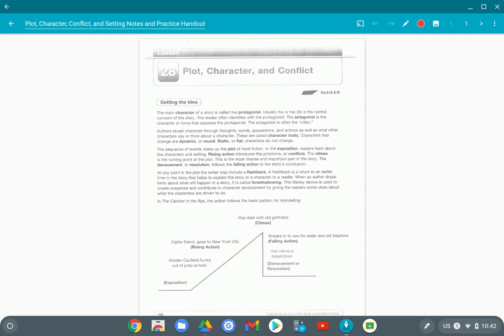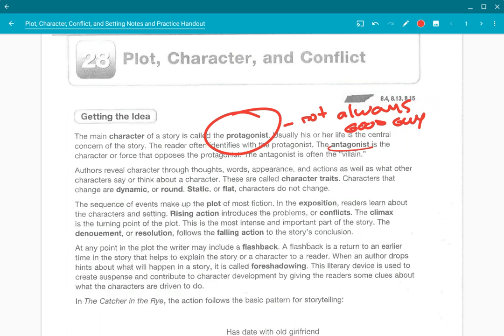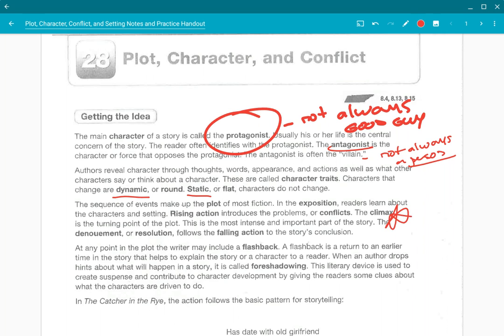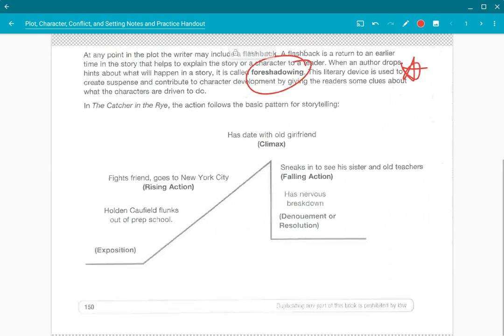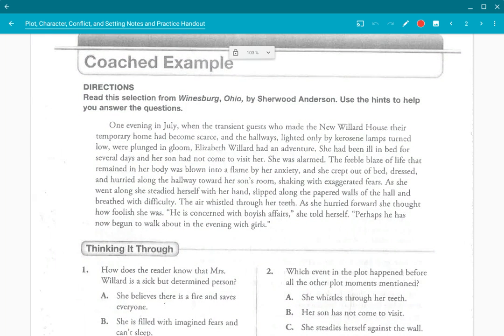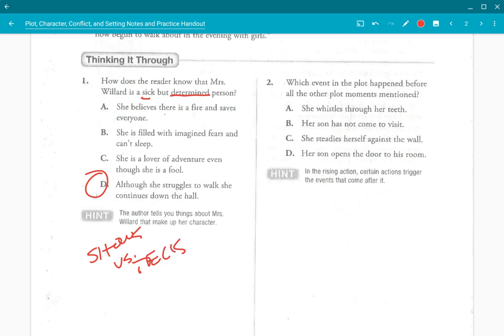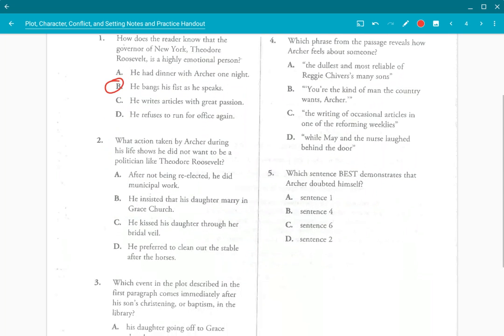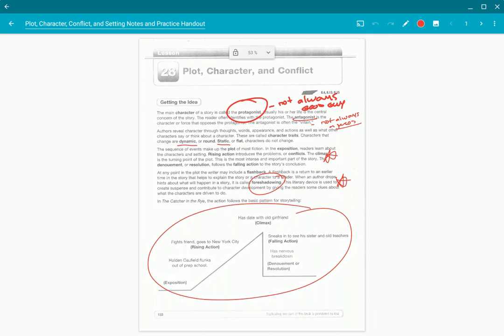Plot, Character, and Conflict Discussion